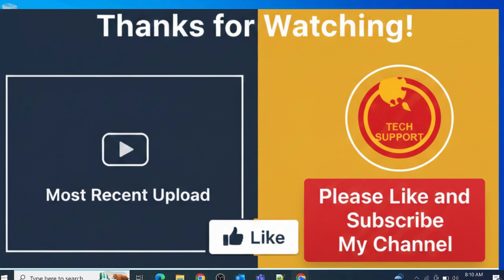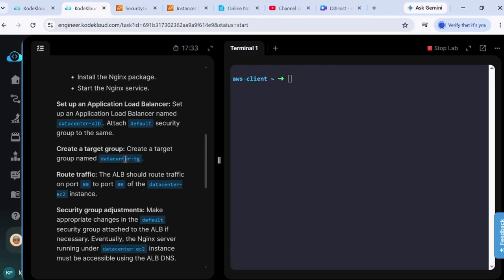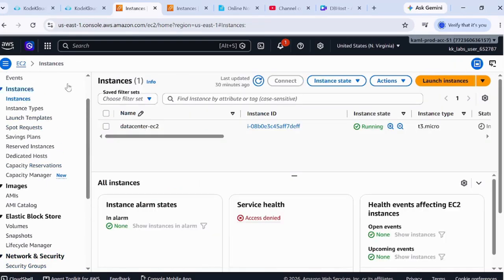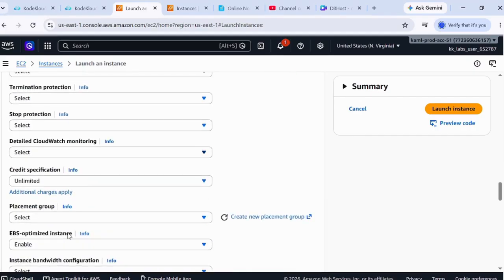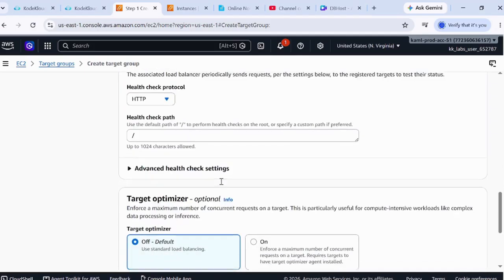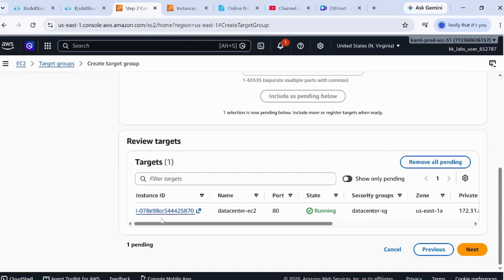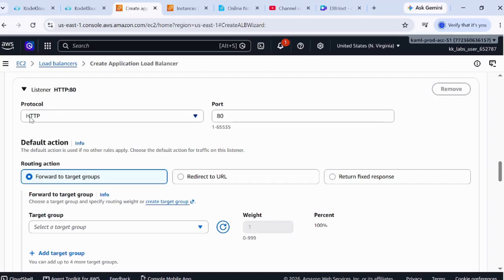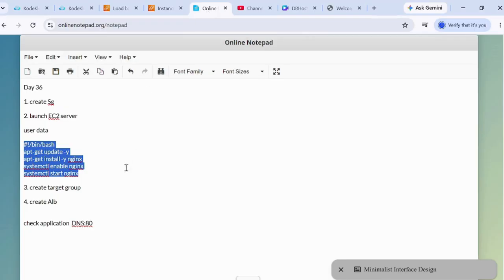Day 36: AWS Application Load Balancer (ALB) with EC2 & Nginx | Nautilus DevOps Lab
In this hands-on AWS lab, I demonstrate how to deploy an Ubuntu EC2 instance with Nginx and place it behind an Application Load Balancer (ALB) for reliable traffic management and high availability.

✅ Create an EC2 security group datacenter-sg
✅ Allow HTTP port 80 from the ALB security group
✅ Launch an Ubuntu EC2 instance named datacenter-ec2
✅ Configure User Data to automatically install and start Nginx
✅ Verify the Nginx web server
✅ Create an Application Load Balancer named datacenter-alb
✅ Attach the default security group to the ALB
✅ Create target group datacenter-tg
✅ Configure HTTP traffic on port 80
✅ Register datacenter-ec2 as a target
✅ Configure ALB health checks
✅ Verify the EC2 target becomes Healthy
✅ Configure ALB to forward traffic to EC2
✅ Access the Nginx web server using the ALB DNS name

🏗️ AWS Architecture
                Internet
                   | HTTP :80
          |  Application      |
          | Load Balancer     |
          | datacenter-alb    |
          | default SG        |
                    | HTTP :80
          | Target Group      |
          | datacenter-tg     |
          | EC2               |
          | datacenter-ec2    |
          | Ubuntu + Nginx    |
          | datacenter-sg     |
💡 Key Learning

This lab demonstrates how to securely expose a web application through an AWS Application Load Balancer while keeping the EC2 instance protected by a security group that only allows HTTP traffic from the ALB.

Amazon EC2
Application Load Balancer (ALB)
Target Groups
Amazon VPC
Security Groups
Ubuntu
Nginx
EC2 User Data